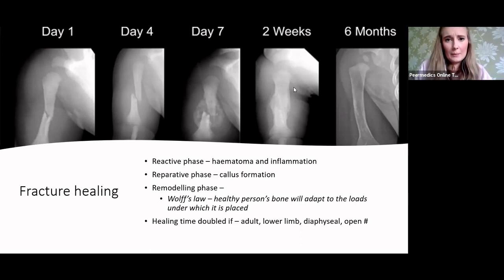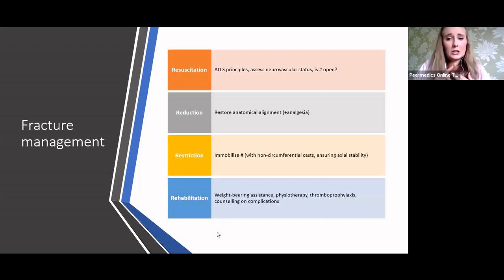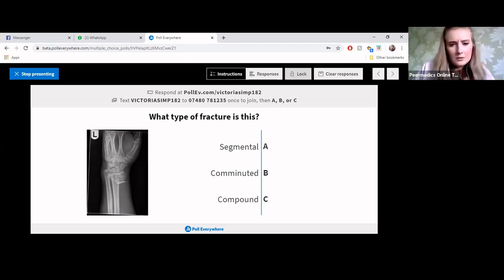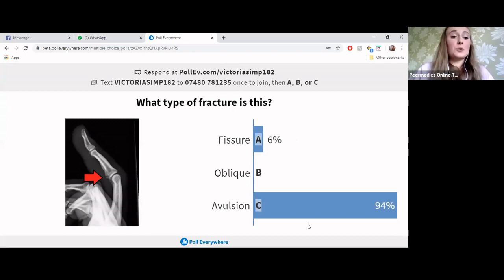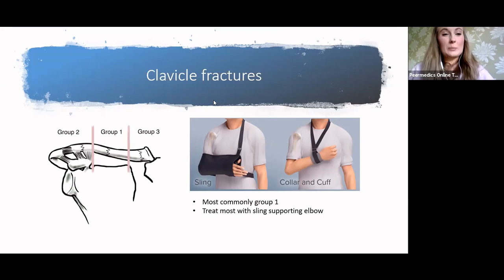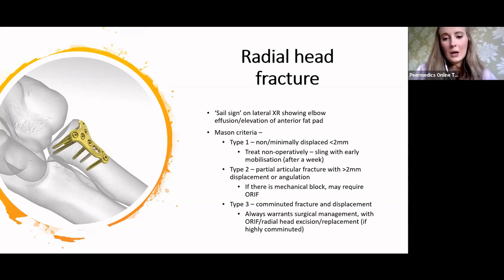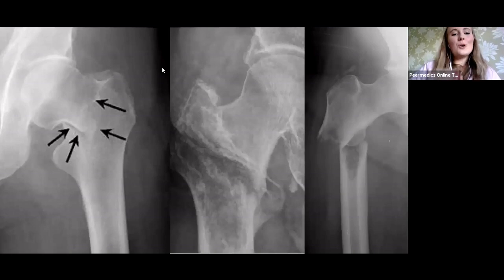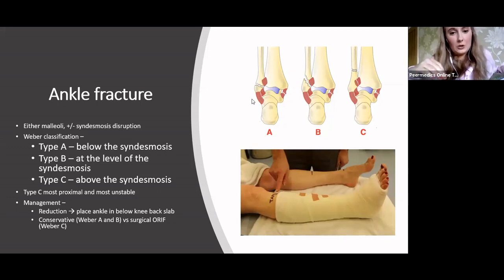Common Fractures for Finals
Victoria Simpson covers key fractures that are likely to be questioned on in finals.